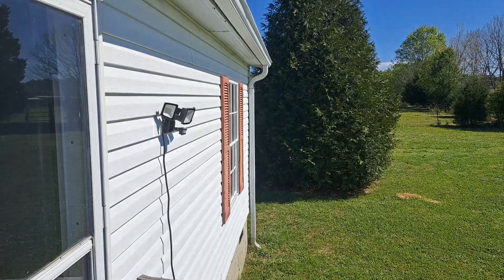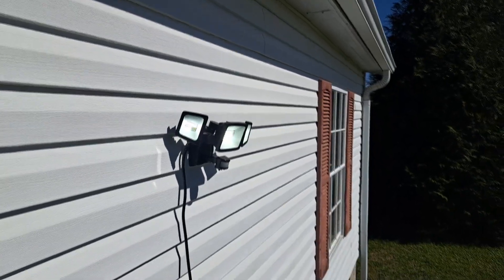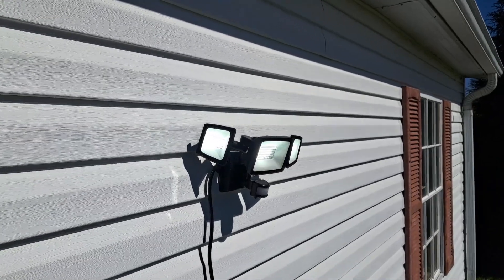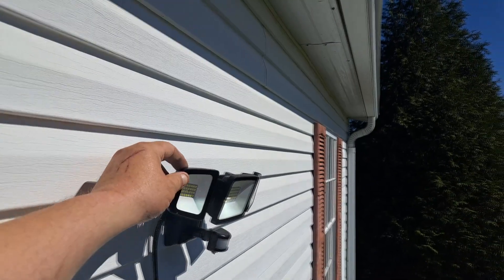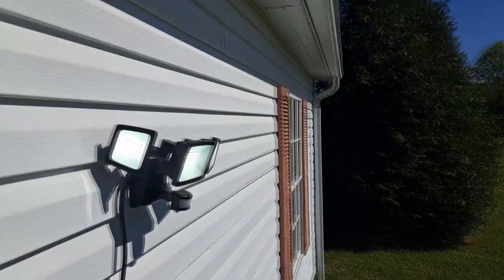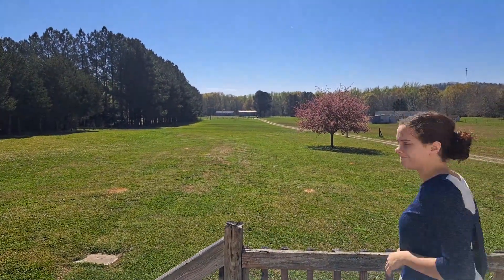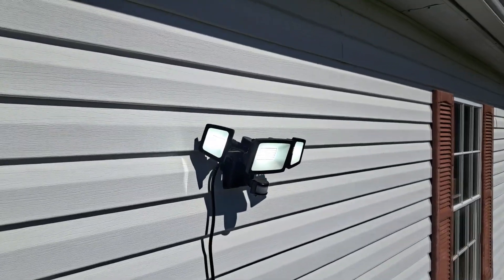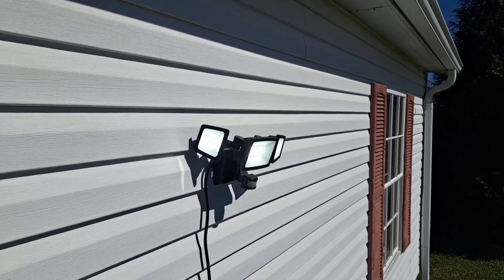Olafus Security Light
Olafus SECURITY LIGHTS
Olafus Amazon